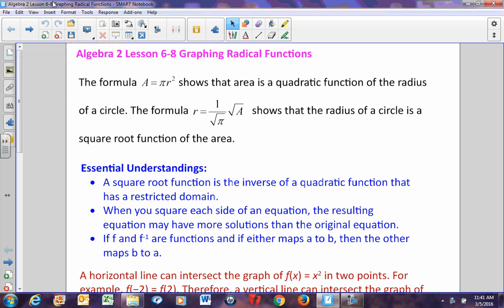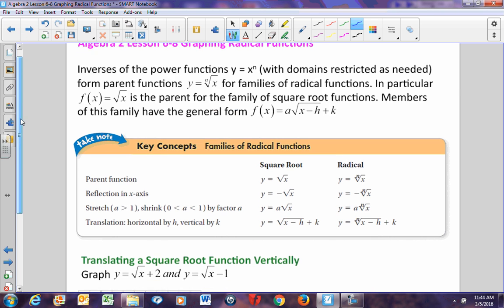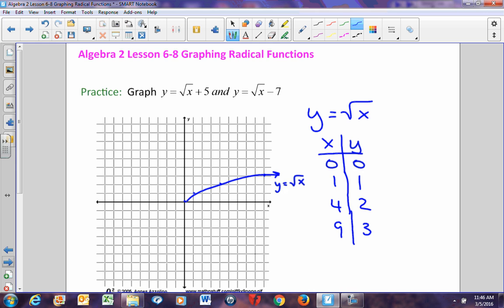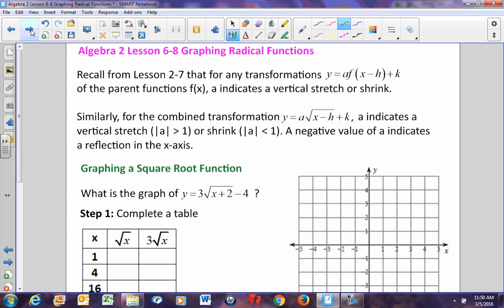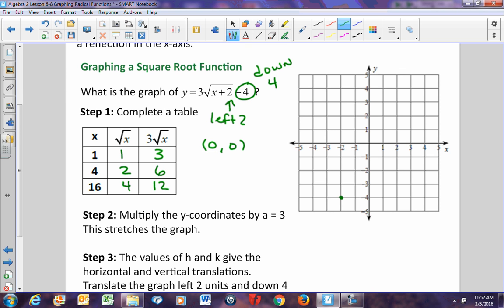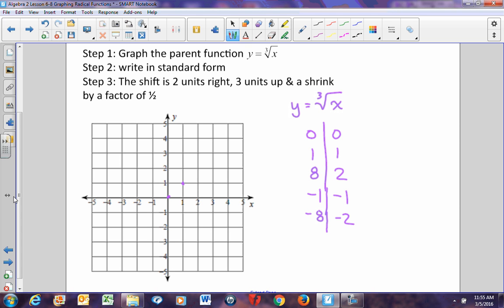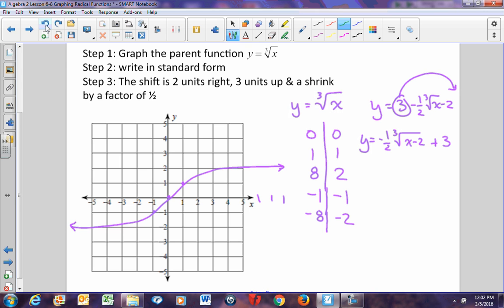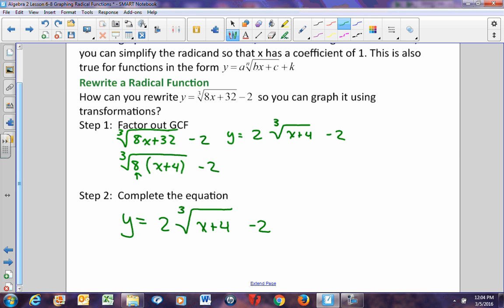Algebra 2 Lesson 6 8 Graphing Radical Functions